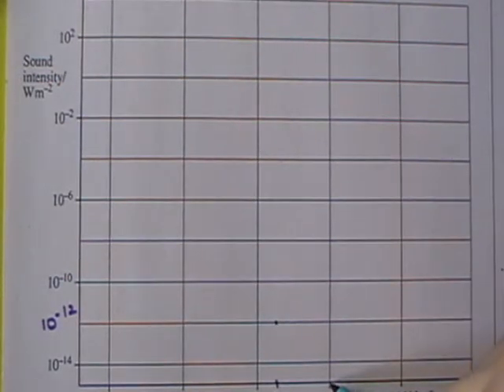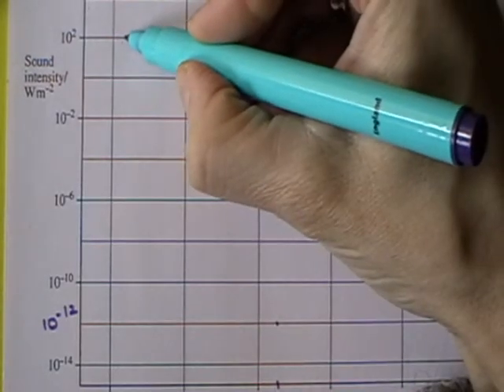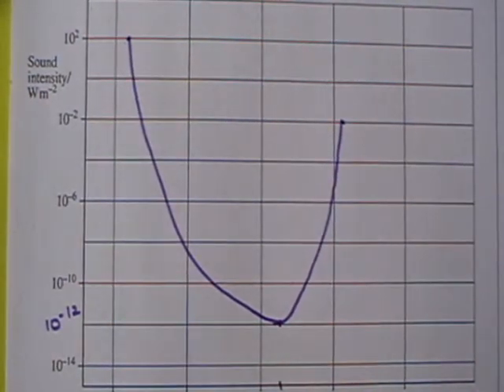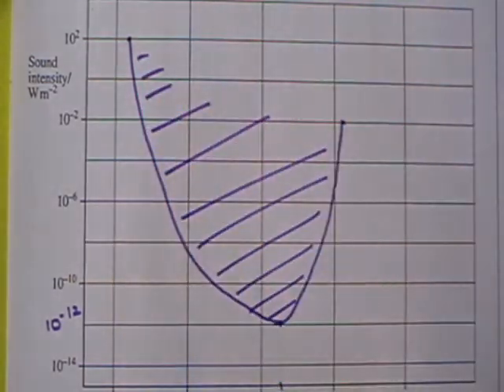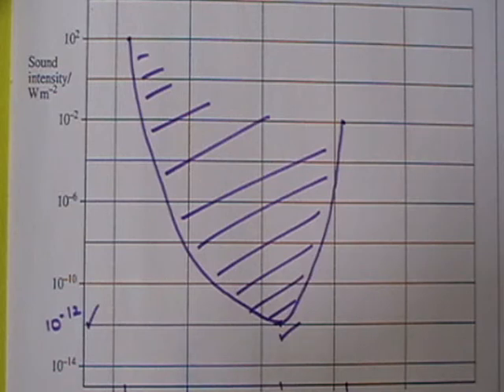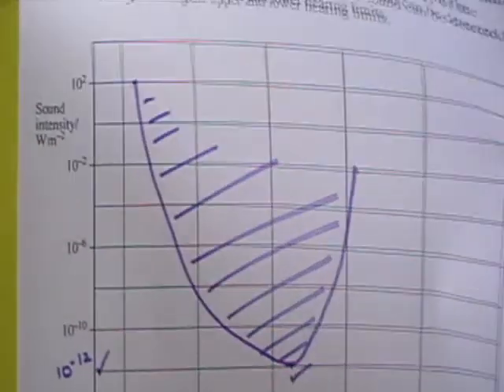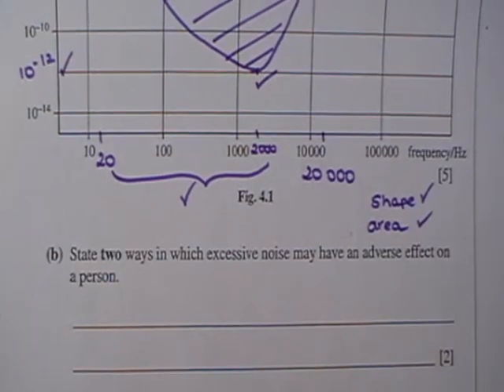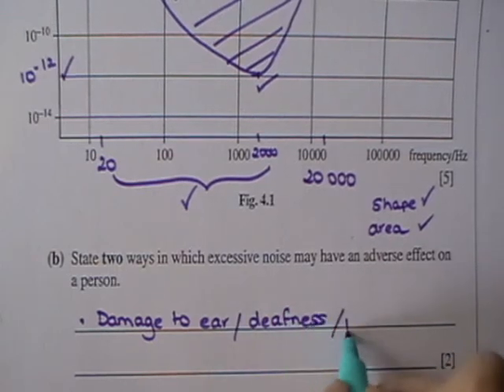ASphysics_AS2Sound_p.p.H_AS3_Jun2005_qu4.wmv